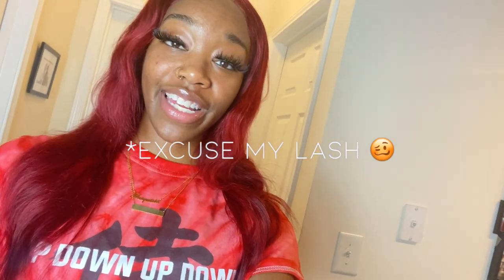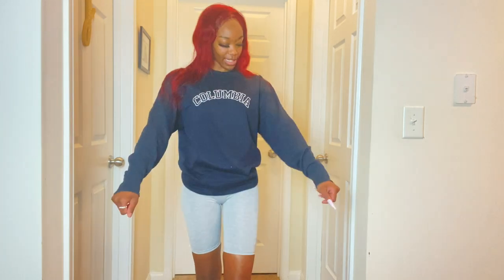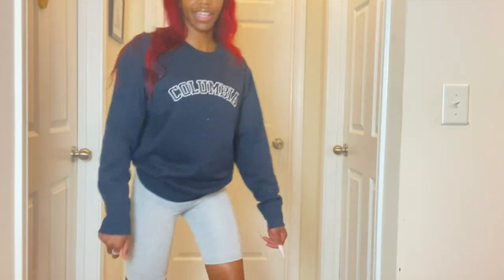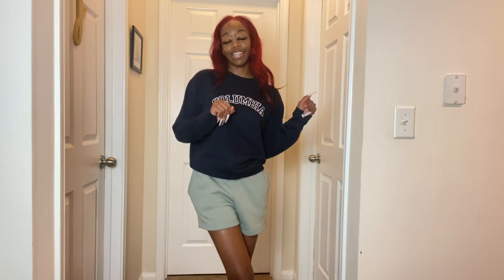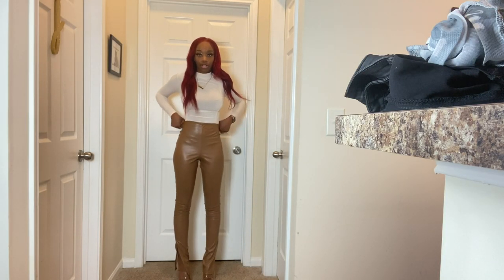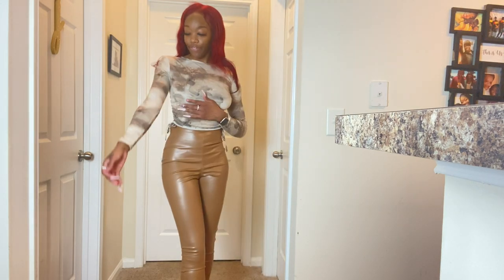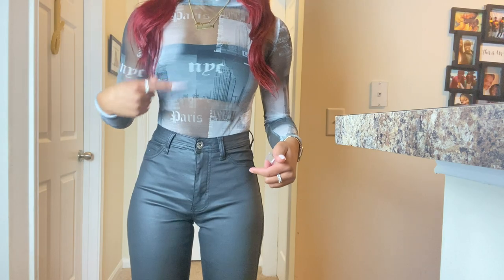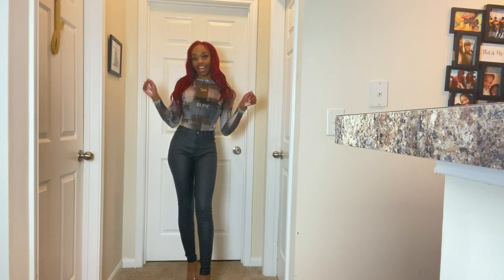VDAY/COMFY CLOTHING HAUL FT. PLT | JAY JACKSON 2021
Hey babes! We're going to be trying on a few quick outfits from Pretty Little Thing for VDAY, and some chill wear. Let me know which outfit I should wear in the comments! 💕

Beige Jersey Tie Ruched Side Long Sleeve Crop Top Size 2

Get Connected With Jay (personal)
Follow my personal IG: @_jayyjackk

Get Connected With Jay (business)
Follow my business IG: @LavishlyLuxeCosmetics